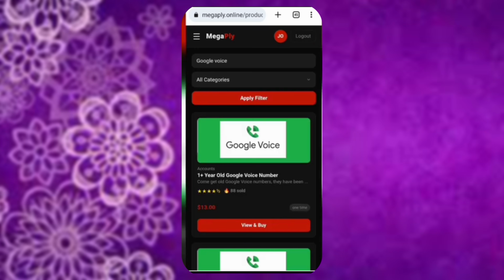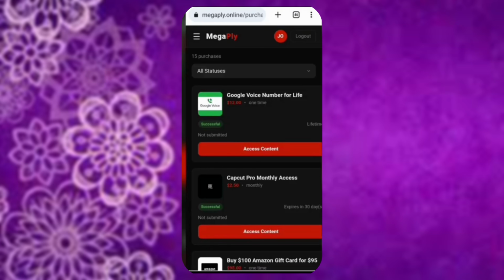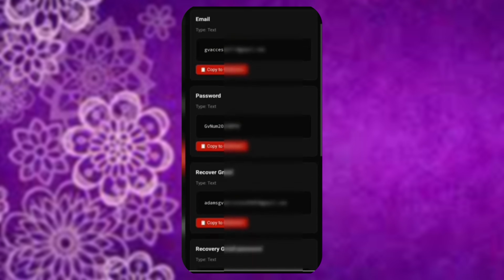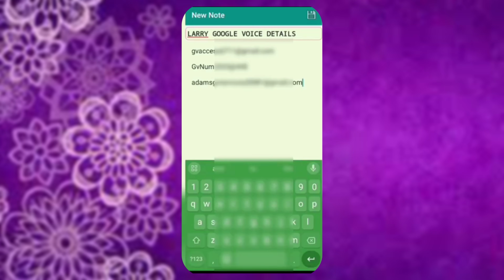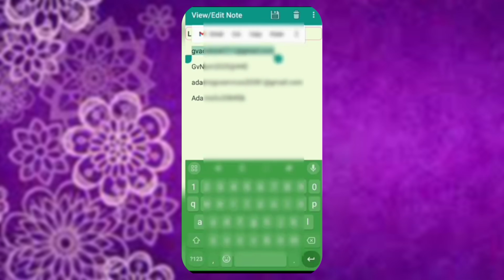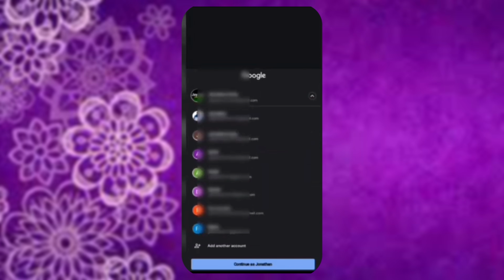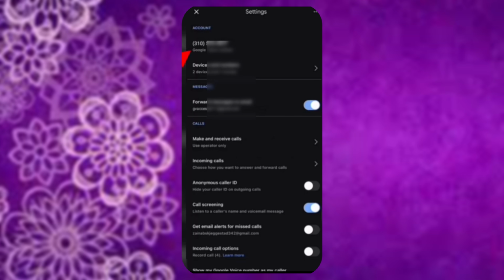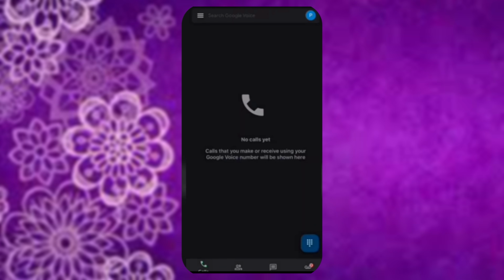How to Get a USA Phone Number for PayPal, Surveys & Verifications (Step-by-Step)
Need a USA phone number for PayPal, survey websites, online account verification, or making calls without a physical US SIM card?

In this step-by-step tutorial, I'll show you how to get a virtual USA phone number that you can use for PayPal verification, survey platforms, online registrations, receiving verification codes, and many other supported services.

Unlike temporary SMS numbers that disappear after a short time, this method focuses on obtaining a long-term US phone number that you can continue using for your online activities.

In this video, you'll learn:

✅ How to get a USA phone number without a US SIM card

✅ How to use a virtual US phone number

✅ How to use a US phone number for survey websites

✅ How to receive verification codes

✅ How to make and receive calls

Whether you're in Nigeria, Ghana, Kenya, South Africa, India, or anywhere outside the United States, this guide walks you through the process clearly and simply.

If you're interested in:

USA phone number
US virtual phone number
Google Voice tutorial
Survey verification
SMS verification
Virtual number tutorial
Online income tools
Tech tutorials